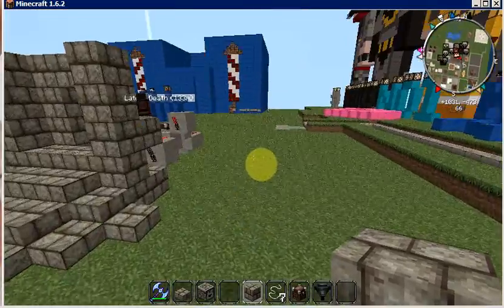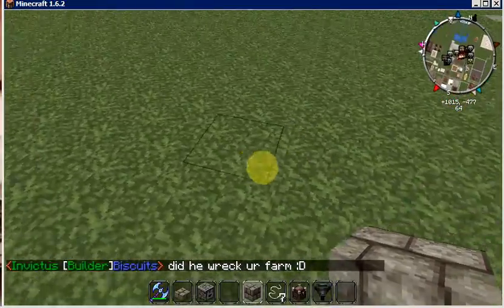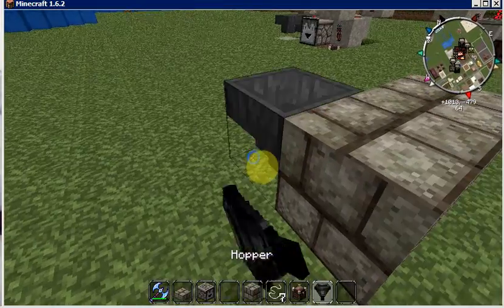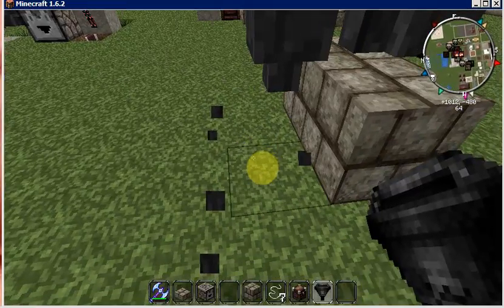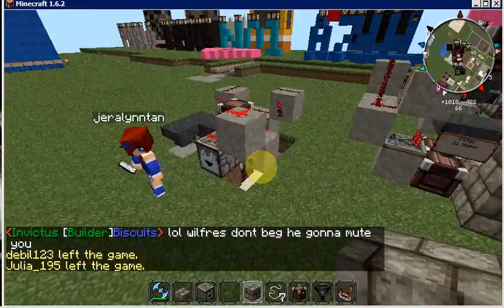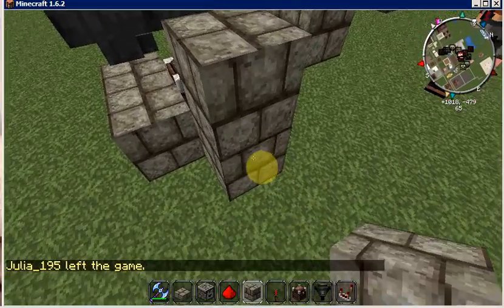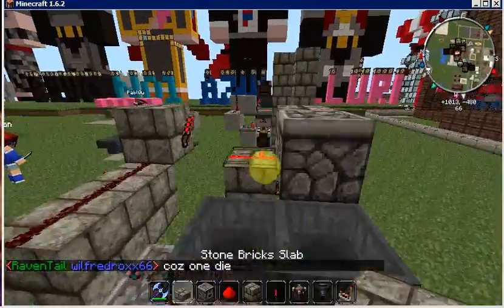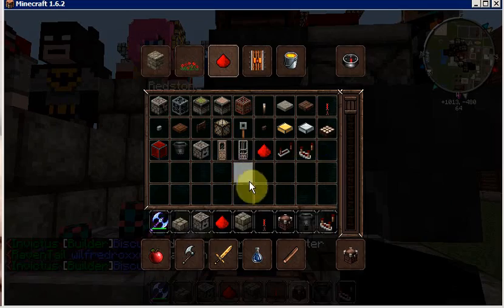Minecraft-Item Trader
An item trader for 1:2 item trades
special thanks pabl0w and lynn